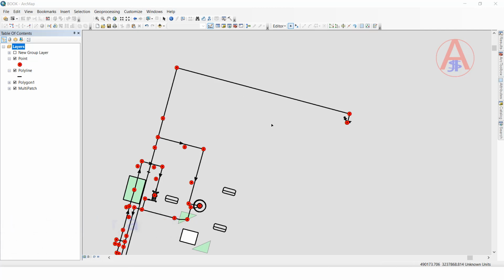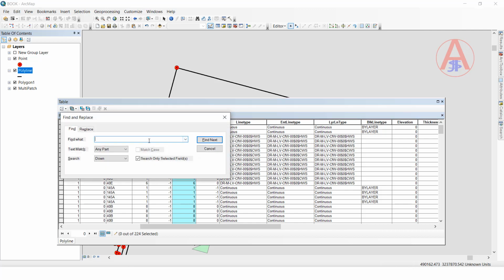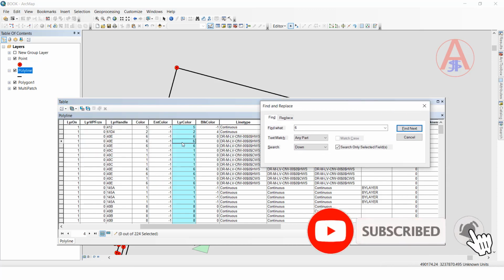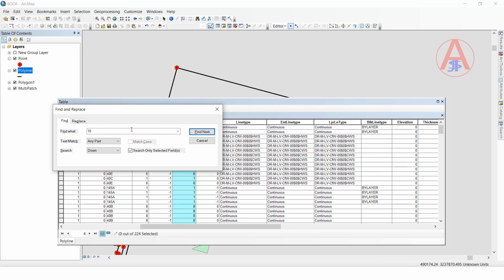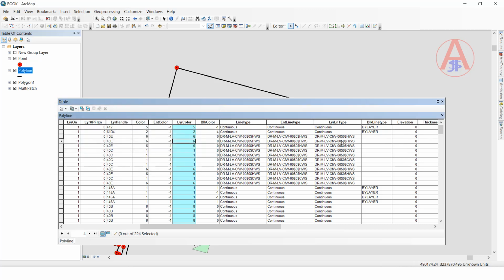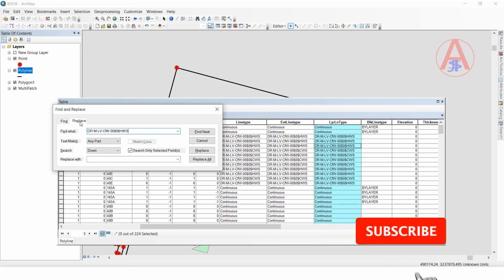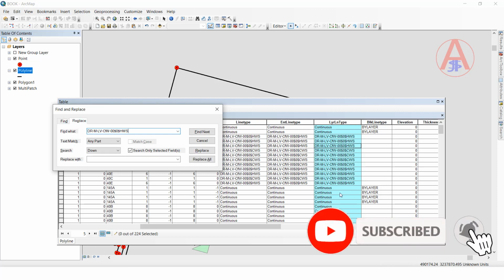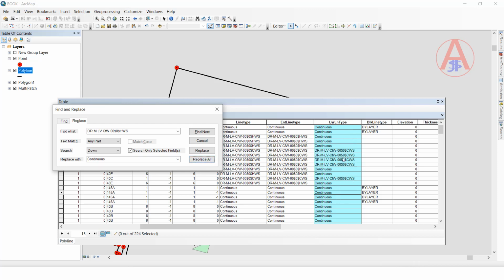How to Find and Replace in ArcGIS|ArcGIS-Find and Replace Text in attribute table|By JastGIS